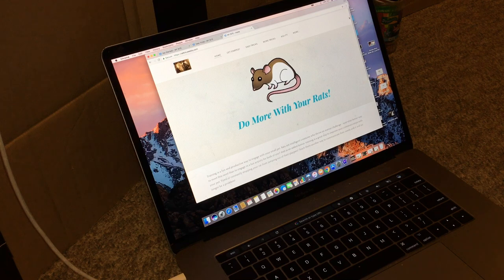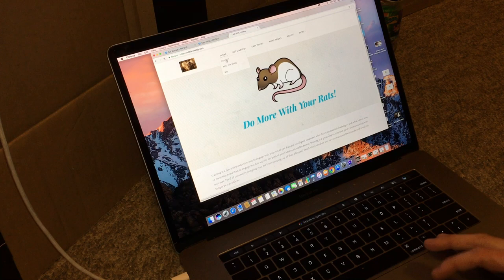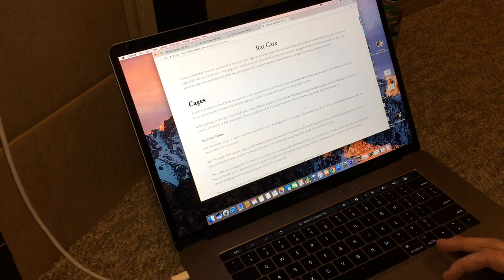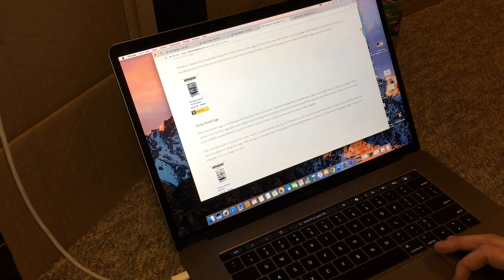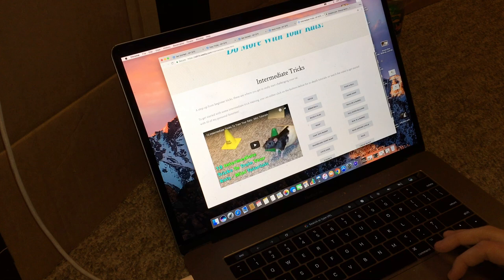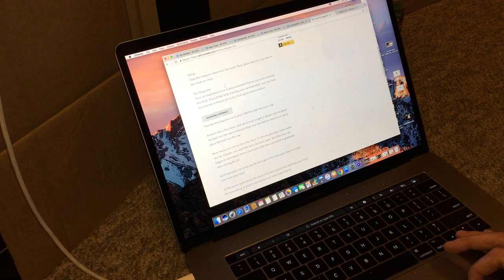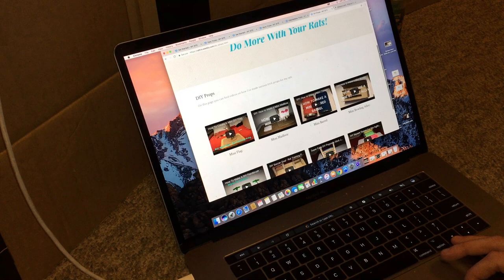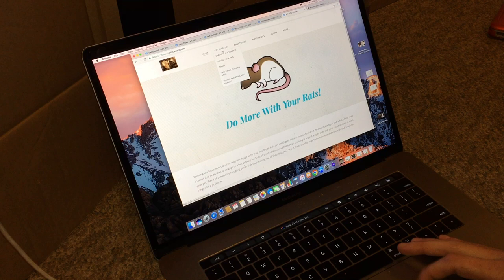I Made A Website (Rat Trick Training)!!!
I made a rat trick training website!
If you'd like to check it out, you can do so here (please check it out - pretty please?)